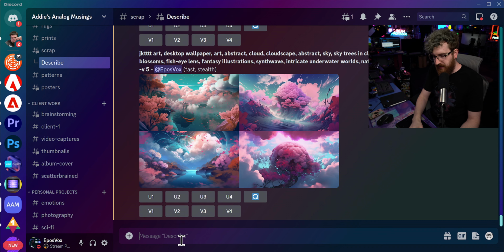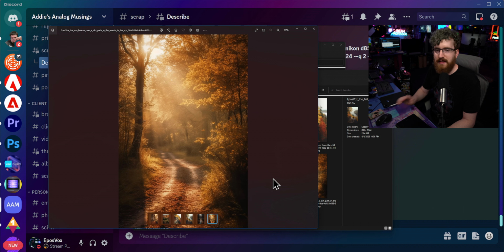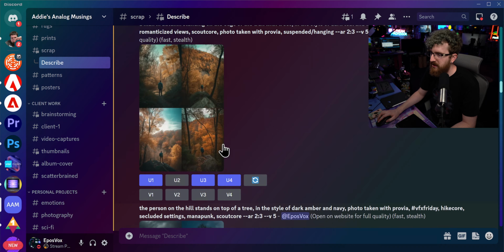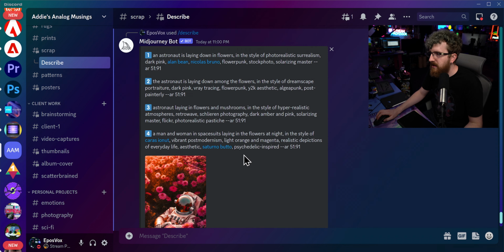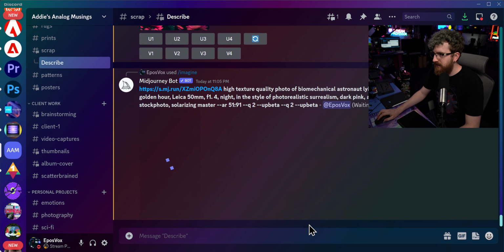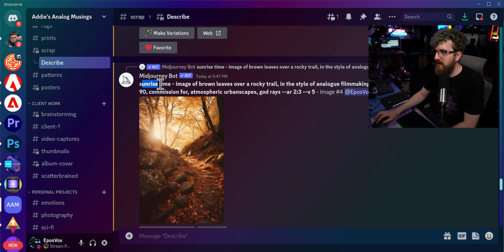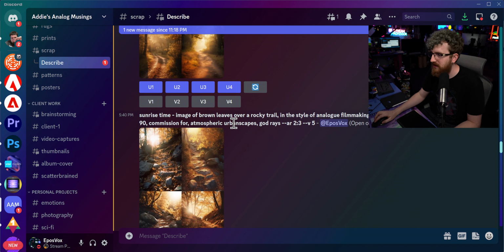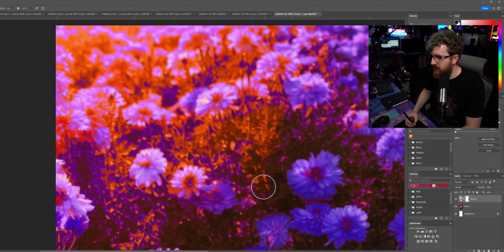This new MidJourney feature reveals ALL Prompt SECRETS! /describe explained & dissected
MidJourney just introduced the "/describe" feature, allowing you to give MidJourney your own images and it will give you amazing, unexpected prompts back that  you can use to create similar images. This is both POWERFUL in extending your capabilities to make better AI images with MJ, but it also reveals a lot of the secrets of MidJourney terminology that will help make you a better promptwriter to begin with. In this video, I walk you through how to use the /describe feature and showcase its strengths, weaknesses, and how to use it to manipulate images even further... sorta.
Apologies for the audio issues, they will be fixed for future videos.
TIMECODES:
00:00 It's that simple! (First demo)
01:07 New text to image feature! What is it?
02:20 Using MidJourney Describe on my OWN photography! (Comparison)
04:02 My iPad MidJourney + Notion workflow
05:00 Using describe on MidJourney-generated images
05:11 My BIGGEST complaint about this feature
05:39 Using describe on MidJourney-generated images (Cont'd)
06:53 SUPER CRUCIAL TRICK for best results with /describe prompts!
08:20 The /describe workflow (rehashed)
09:35 Organization tips
10:35 What this reveals about MidJourney's prompt secrets
11:39 Fusing describe prompts w/ real prompts & image sources
14:03 Attempting to iterate on these prompts to change images
16:18 Unexpected prompt flavor revealed by describe
20:37 DON'T FORGET THIS BASIC STEP (Pre-Processing)
25:04 We finally got blue flowers!